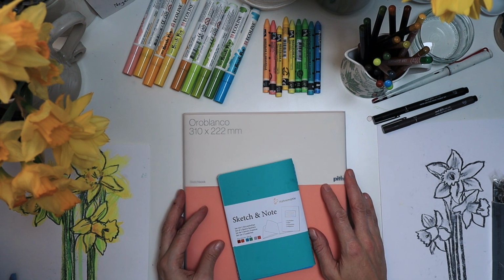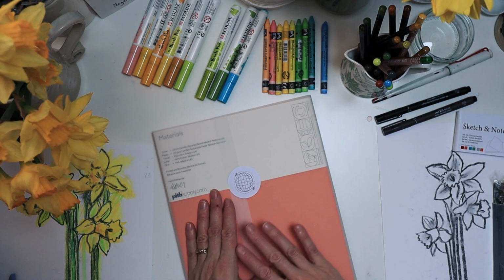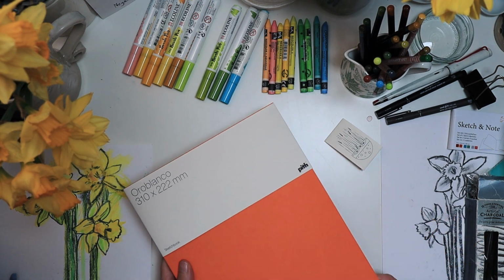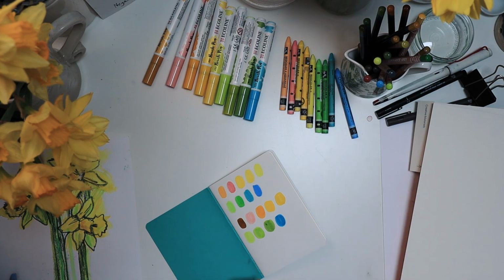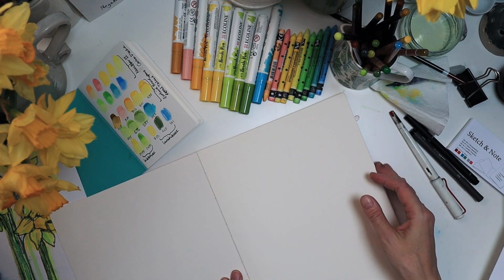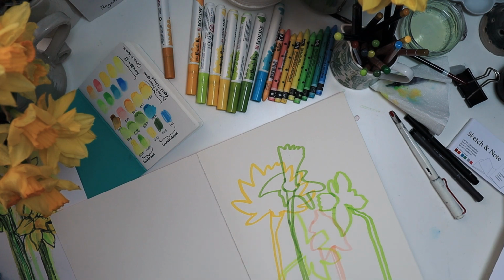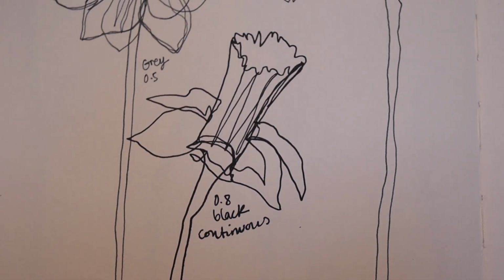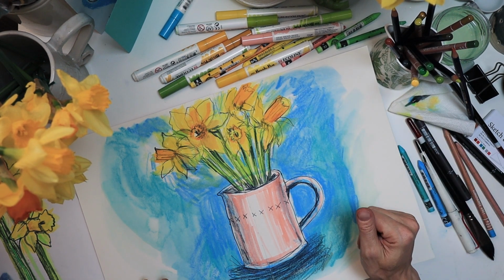ART SUPPLY HAUL | testing my NEW sketchbook | Drawing Daffodils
IN THIS VIDEO:
I unbox some new Art supplies, share a Springtime palette and draw and swatch in my new sketchbooks.

Mediums used:
Ecoline Brush Markers
Derwent Inktense Pencils
Caran d'ache Luminance Pencils
Caran d'ache Neocolor II

ABOUT ME:
My name is Mel Chadwick and I'm a professional freelance illustrator and artist based in Cornwall. Here I share studio vlogs, sketch walks, tips and tutorials that may be helpful to other artists.